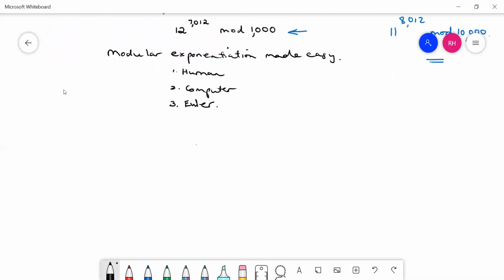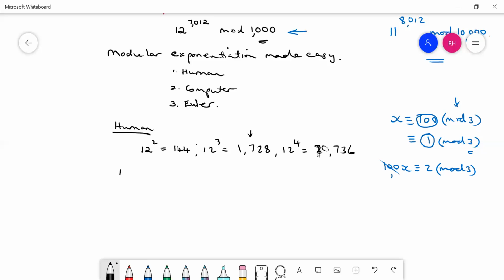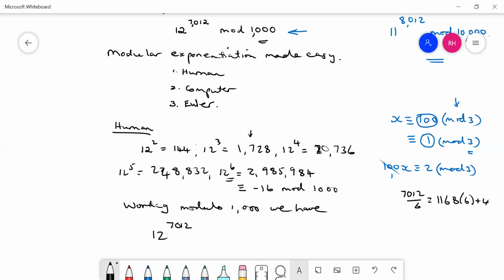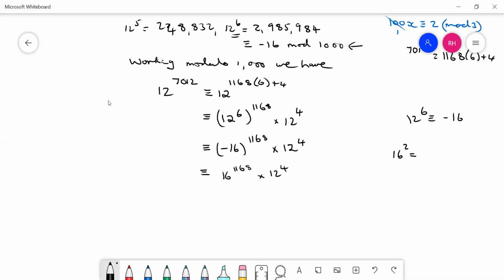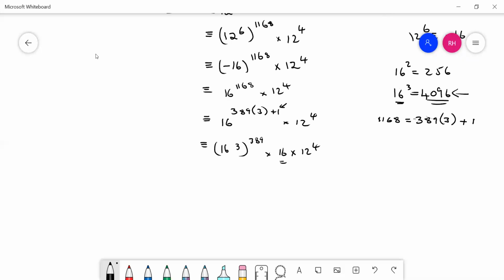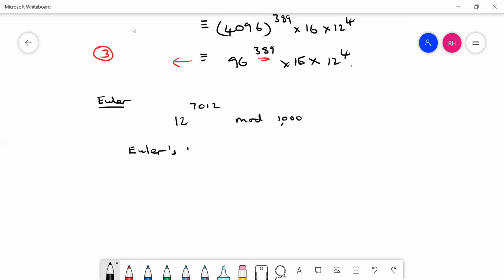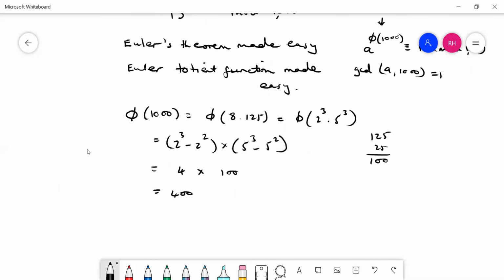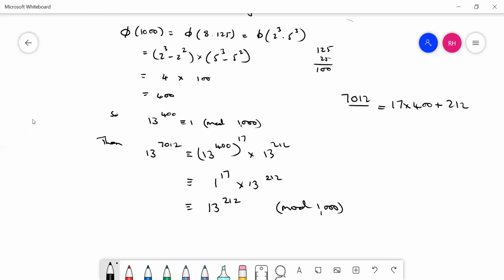Last four digits problem - part 2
Many have asked about 11^8012. I do a similar problem using a couple of methods.